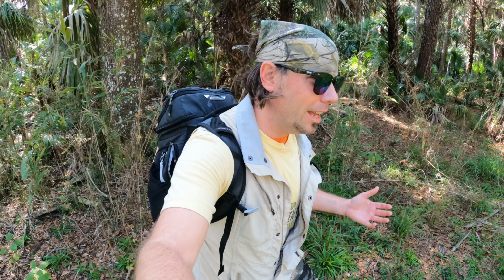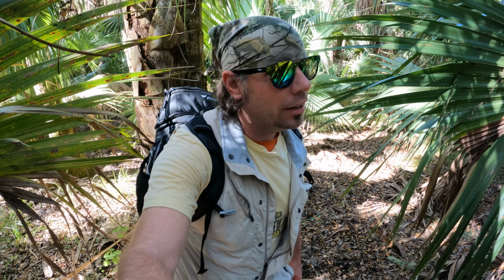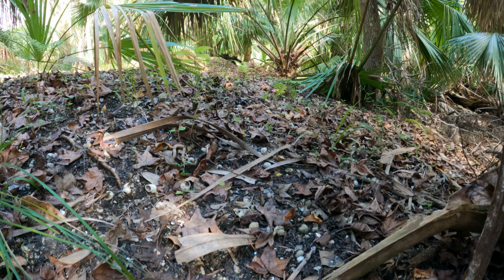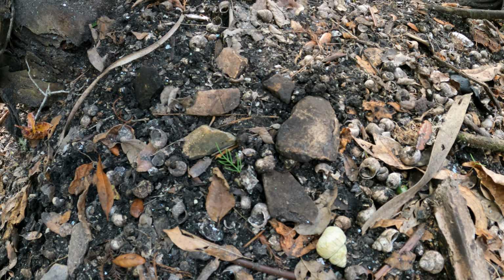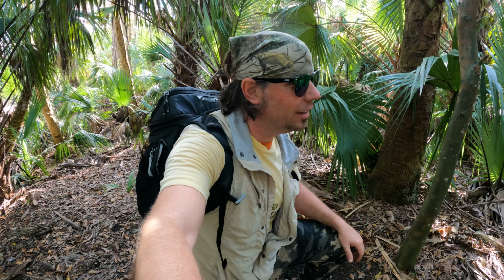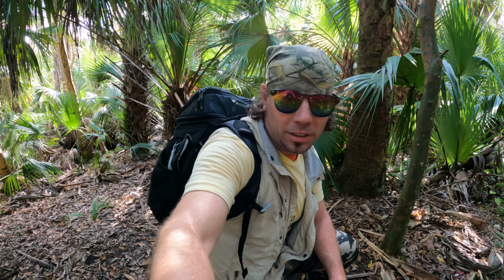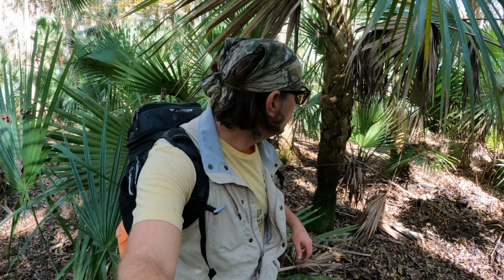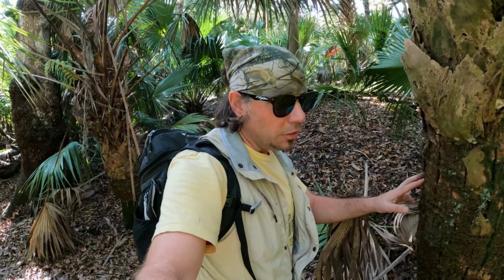Exploring History at Rock Springs Run State Reserve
Exploring the scenic and vast wilderness of Rock Springs Run State Reserve. The historical Wekiva River flows through the area and there are an array of trails and places to roam. I really enjoy hiking throughout the trails and exploring off the beaten path here. You may see some wildlife like bears, wild boars, alligators, snakes, birds, turkey and deer. I definitely saw a lot of animal tracks it just takes some patience and exploring to see some of the wildlife. The area has a rich history in which Native American Indians inhabited and hunted throughout much of the areas by the river. They built up mounds and middens over generations. Native Americans, the Timucuans, used the streams and uplands of the Wekiva River over 500 years ago. The area was used long before that by various tribes dating back at least 3,500 years.

*Digging for or removing artifacts from state and public lands is prohibited and illegal. Please be respectful of the historical sites. As always I left all history as I saw it.